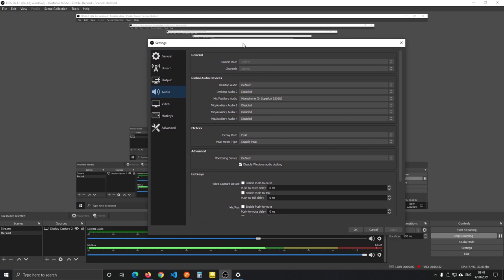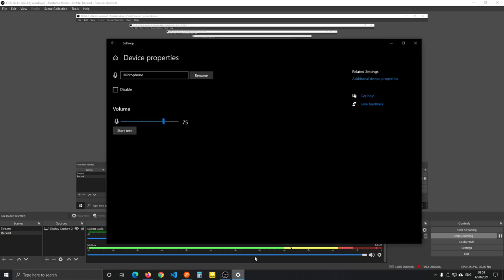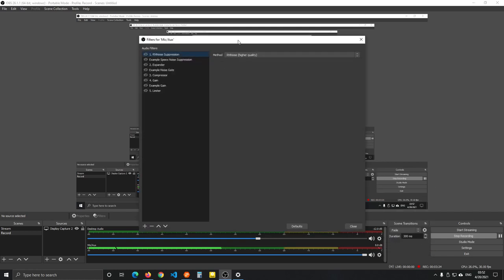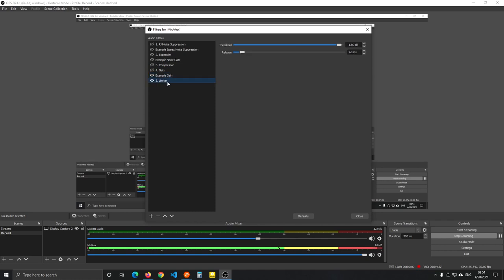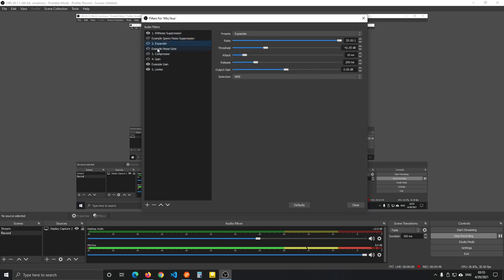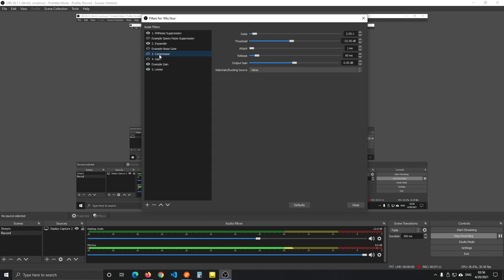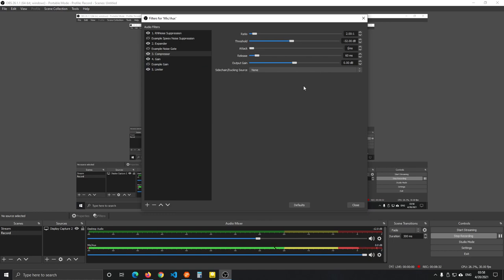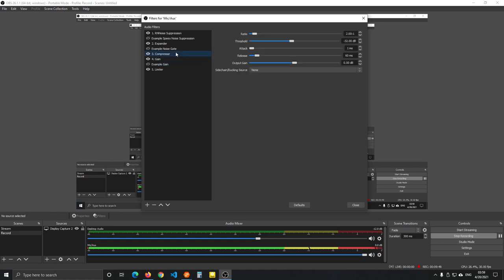Best OBS Microphone Filter Settings & Mic Setup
If you buy anything on Amazon within 24 hours of clicking my link, not just the items listed in my shop, Amazon gives me a little money. Thank you and stay awesome.